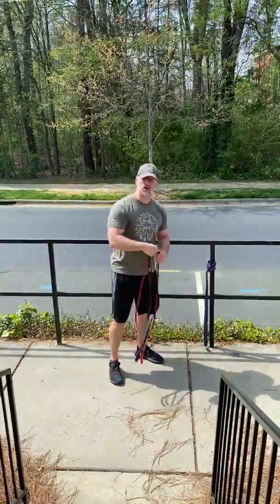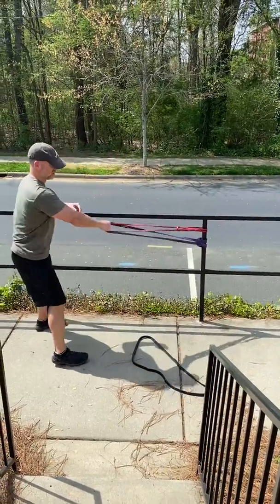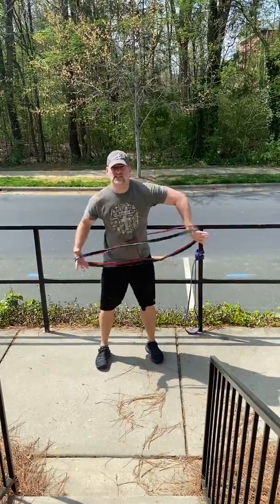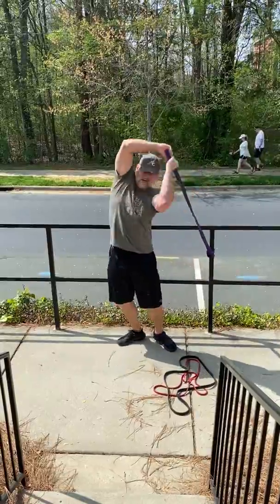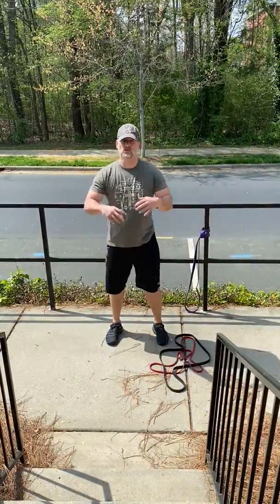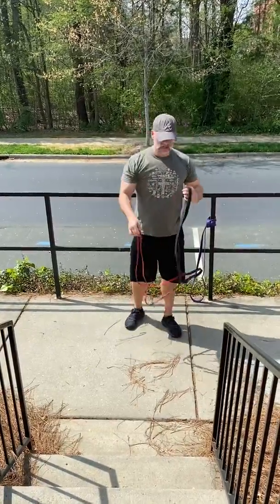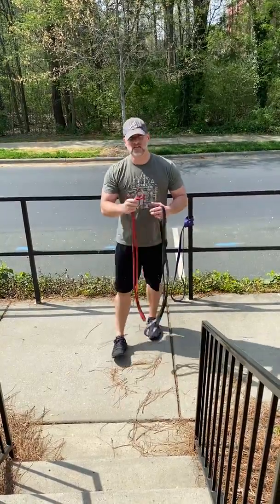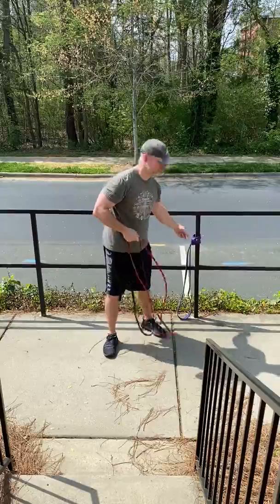Basic Upper Body Band Workout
Easy workout with 1-3 bands you can do anywhere with something to anchor the bands.